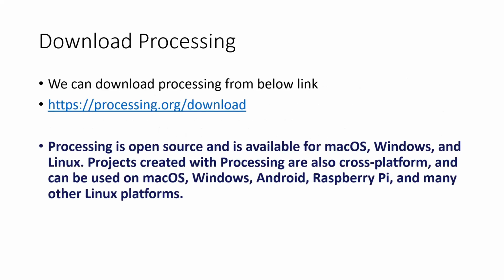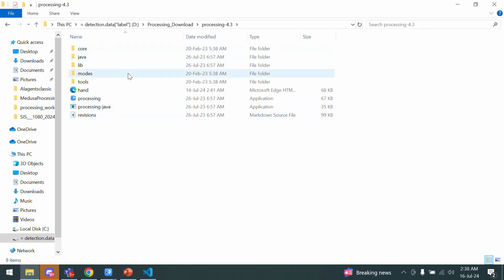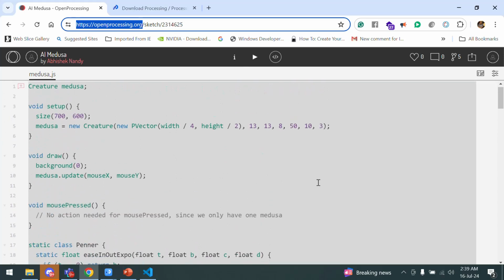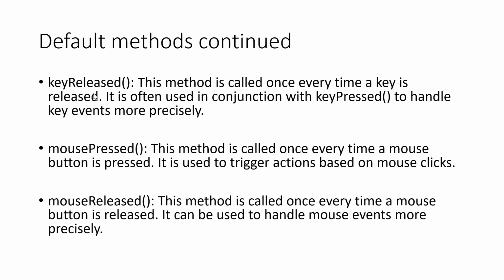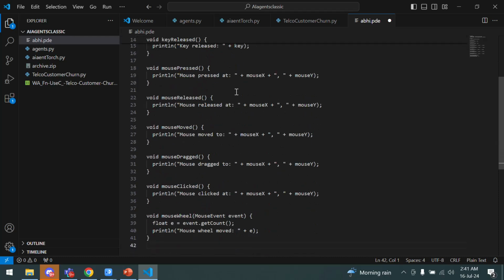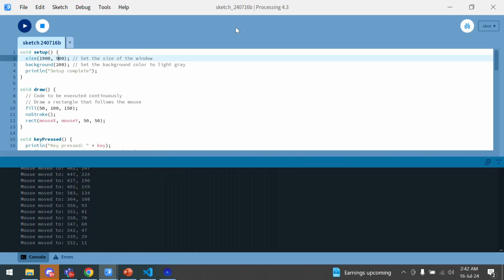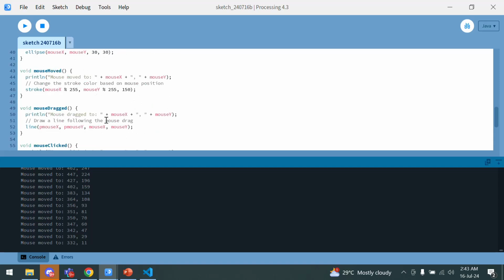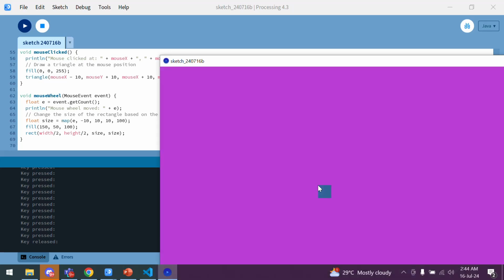Processing Basics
Processing is an open-source graphical library and integrated development environment (IDE) built for the electronic arts, new media art, and visual design communities. The purpose of Processing is to teach the basics of computer programming in a visual context, and to serve as a software sketchbook and professional production tool.